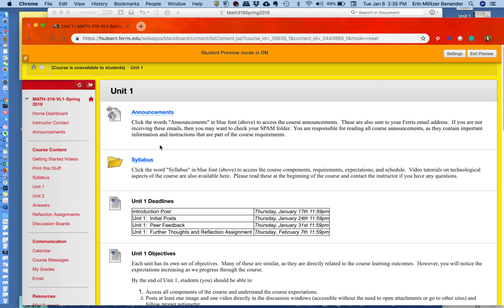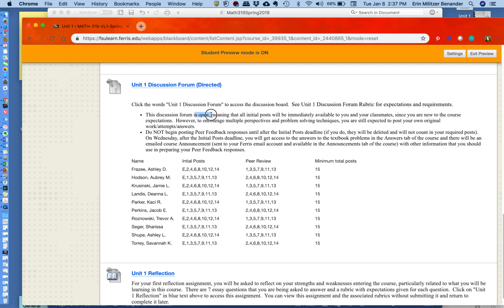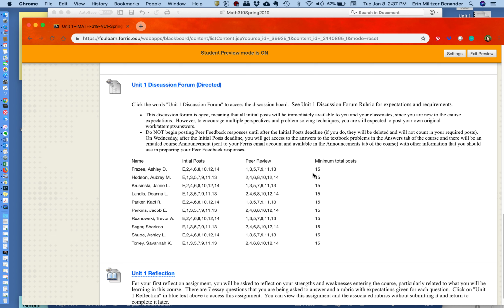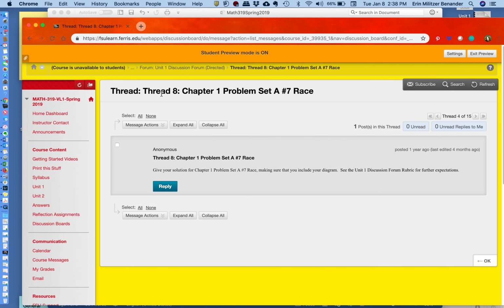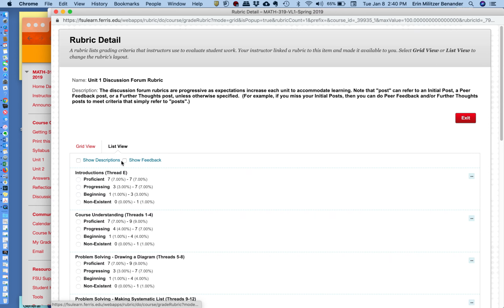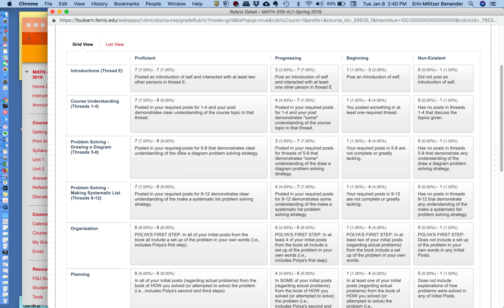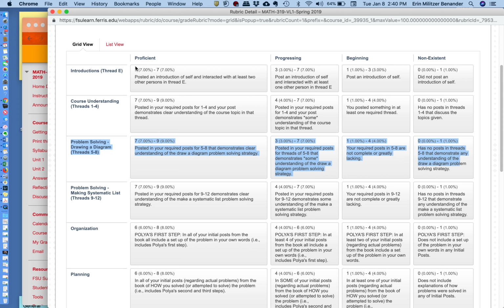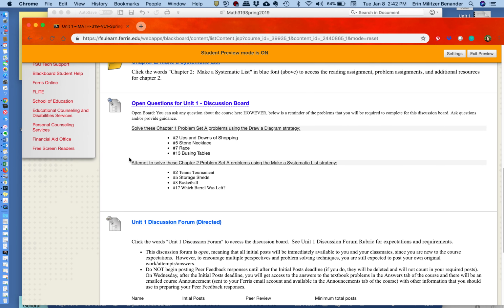Discussion Boards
This video goes over the discussion boards: How to access them, what to do with them and how to understand the grading.